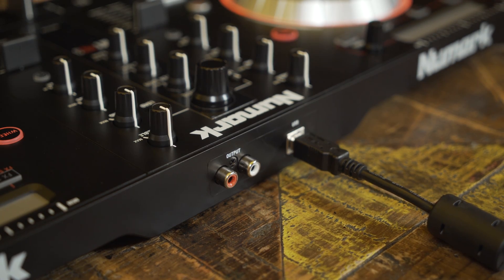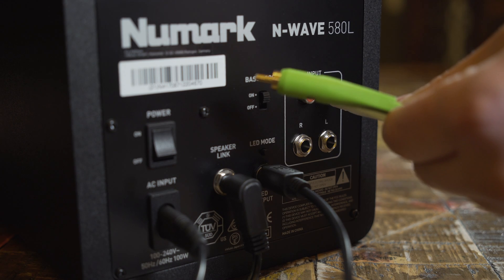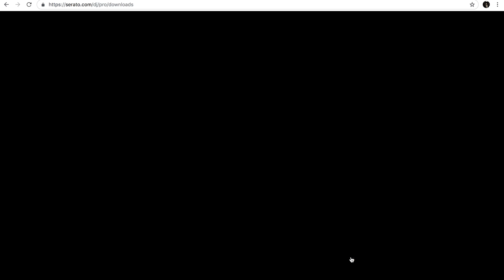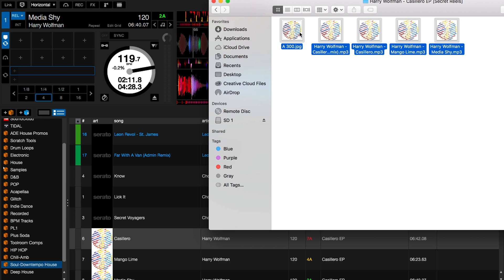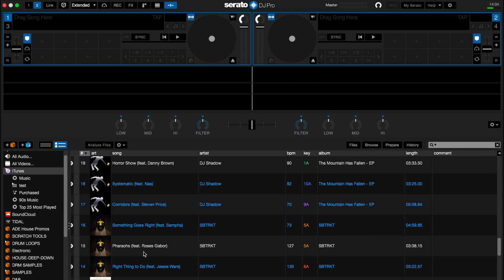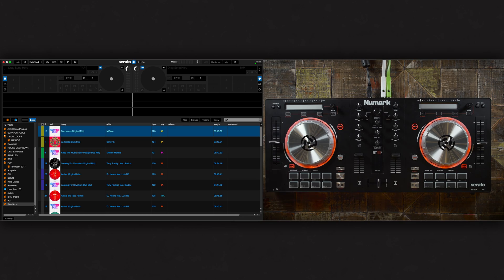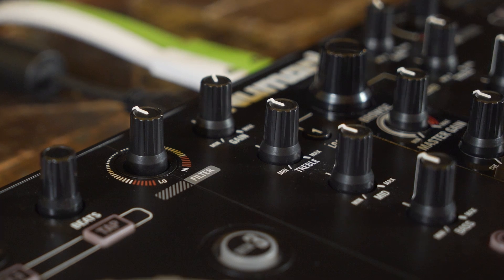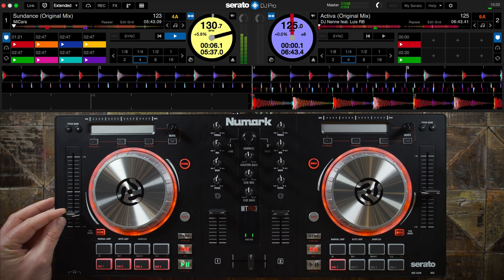Getting Started With Numark Mixtrack Pro 3 (Episode 1)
In this video you will learn how to get set up once you’ve purchased your Numark DJ controller, from connecting your controller to your laptop, to using Serato DJ Lite.